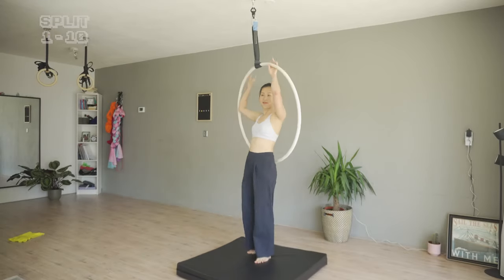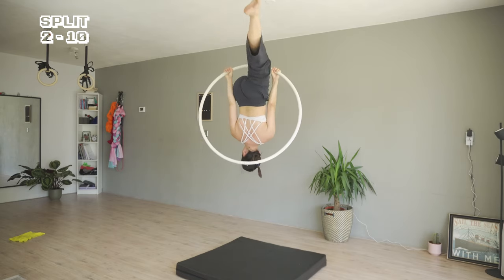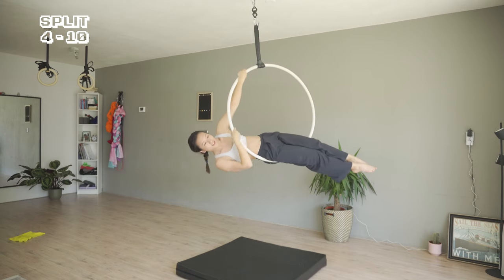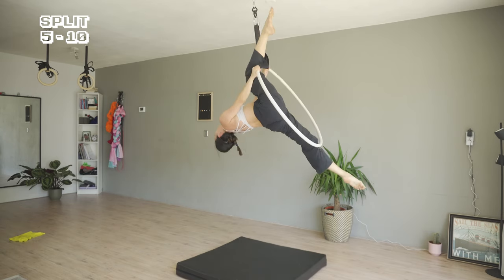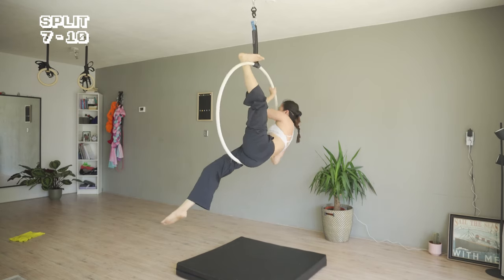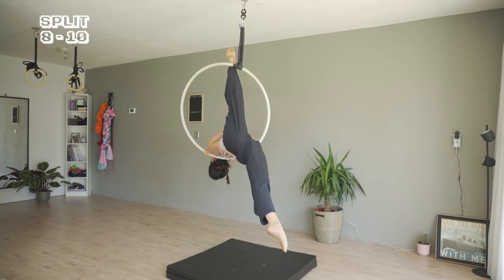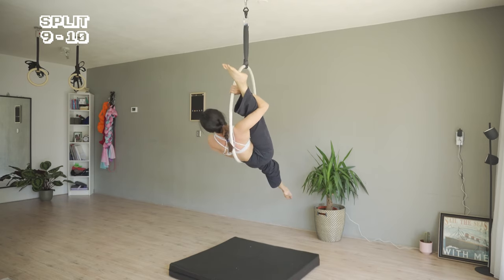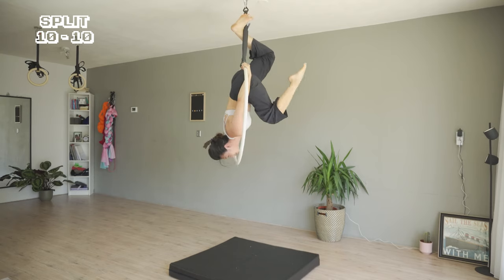10 Beginner Splits on Aerial Hoop | aerialpractice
Do you want to challenge your long trained flexibility and strength on the aerial hoop?

Here are 10 Beginner Aerial Hoop Splits for you to include in your practice.
Split 1 Basic Splits
Split 4
Split 5 Hocks Splits
Split 6 Hoop Middle Splits
Split 7

Split 10

📝Get free practice tips directly to your inbox, sign up
👨👩👦👦Join the community to share your practice & struggles

Training vlog 44